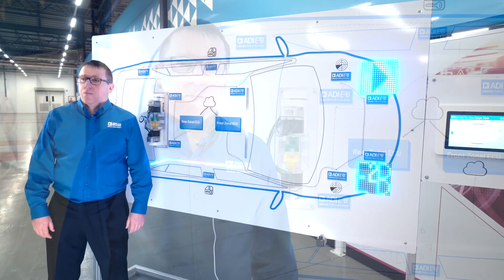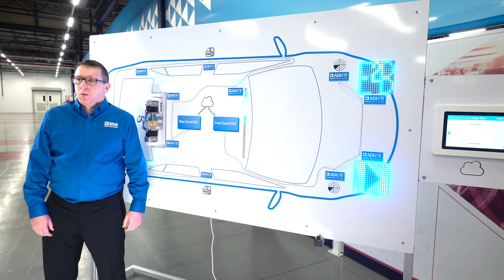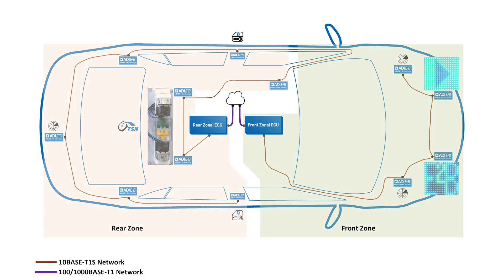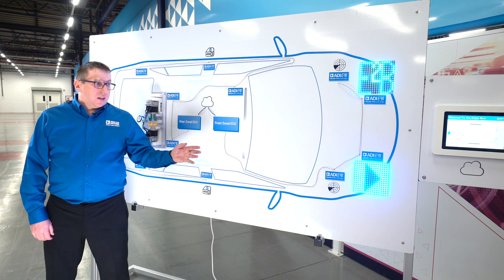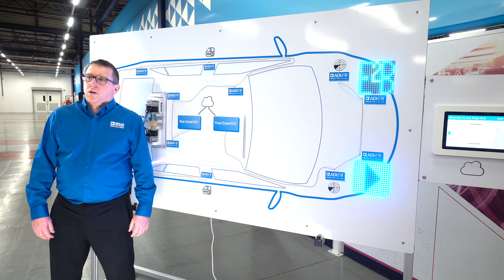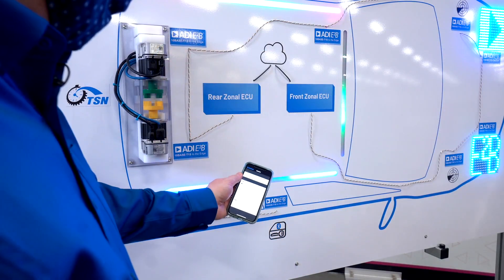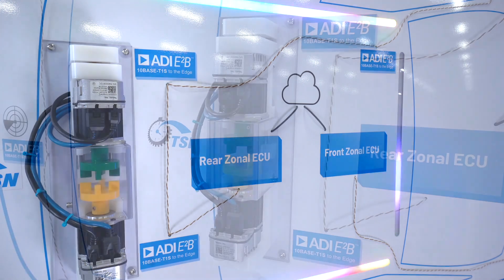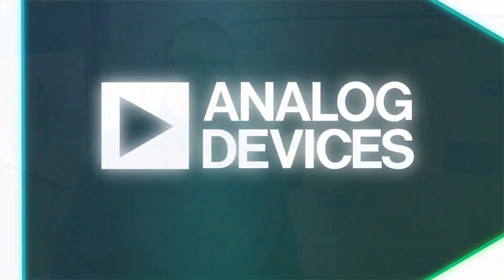ADI's New E2B 10BASE-T1S Technology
Emerging trends such as Personalization, Autonomy, Connectivity and Electrification are creating a unique opportunity to rethink the entire vehicle network architecture.
A common outcome is the move to zonal based architectures where connectivity is dictated by physical location rather than by function.
Automotive Ethernet plays a key role in enabling these new architectures. To fully leverage the opportunities these new architectures bring the need for new automotive Ethernet technologies to provide the most optimized implementation of the zonal architecture.
One of the key new technologies is IEEE802.3cg 10BASE-T1S to enable Ethernet connectivity all the way to the edge node. 10BASE-T1S provides the option of a multidrop bus topology ideal for connecting to edge sensors and actuators.
ADI’s 10BASE-T1S implementation, called E2B (Ethernet to the Edge Bus) is fully compliant to the IEEE802.3cg 10BASE-T1S product. It also integrates additional capability to aid the rollout of Ethernet to the edge. One key aspect is ADI’s Low Complexity Ethernet technology which enables an all hardware edge node implementation and the centralising of the software. This greatly simplifies the implementation of an Ethernet connected edge node while also bringing many system and product advantages such as, smaller form factor edge node, Simplified edge node implementation, Lower Latency, Lower power and no software qualification of the edge node.
In this video we demonstrate ADI’s E2B technology operating as part of an automotive zonal architecture connecting multiple sensors and actuators over a shared 10BASE-T1S bus with all nodes implemented using a complete hardware solution for Ethernet connectivity.